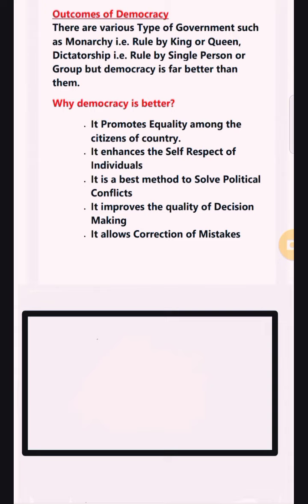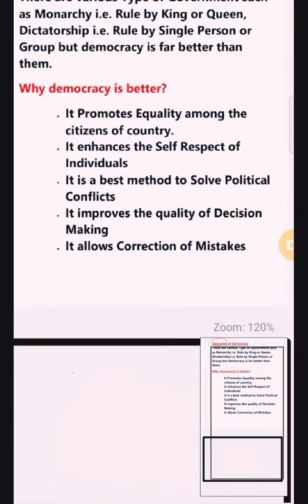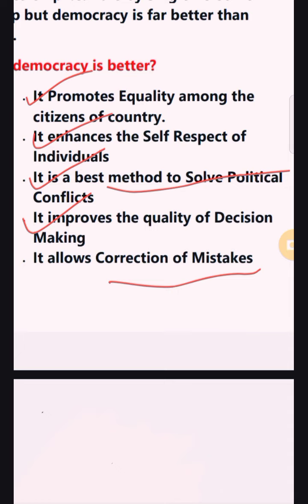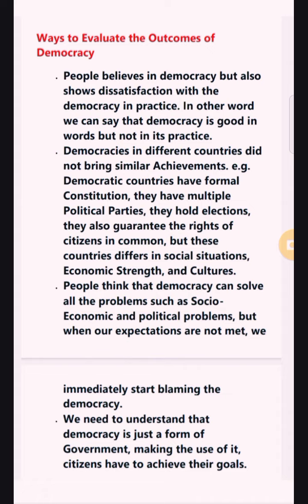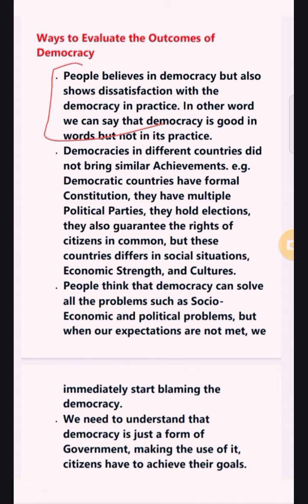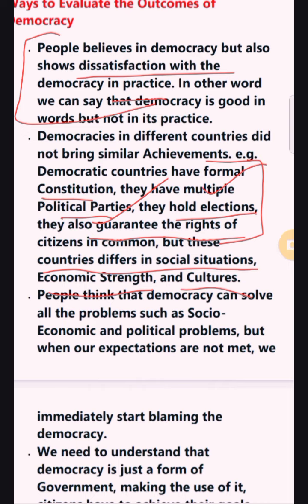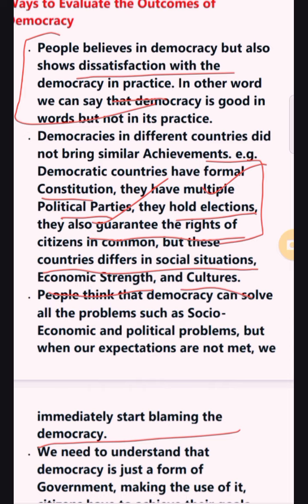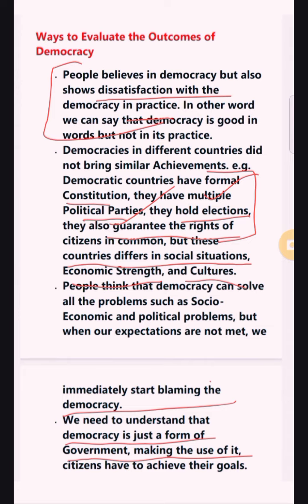Class X Civics-Outcomes of Democracy part 1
There are various Type of Government such as Monarchy i.e. Rule by King or Queen, Dictatorship i.e. Rule by Single Person or Group but democracy is far better than them.
Why democracy is better?
• It Promotes Equality among the citizens of country.
• It enhances the Self Respect of Individuals
• It is a best method to Solve Political Conflicts
• It improves the quality of Decision Making
• It allows Correction of Mistakes

Ways to Evaluate the Outcomes of Democracy
• People believes in democracy but also shows dissatisfaction with the democracy in practice. In other word we can say that democracy is good in words but not in its practice.
• Democracies in different countries did not bring similar Achievements. e.g. Democratic countries have formal Constitution, they have multiple Political Parties, they hold elections, they also guarantee the rights of citizens in common, but these countries differs in social situations, Economic Strength, and Cultures.
• People think that democracy can solve all the problems such as Socio-Economic and political problems, but when our expectations are not met, we immediately start blaming the democracy.
• We need to understand that democracy is just a form of Government, making the use of it, citizens have to achieve their goals.